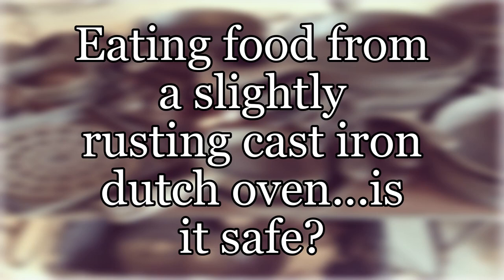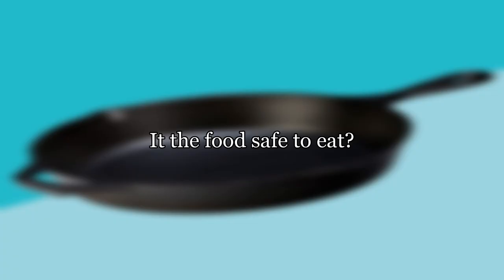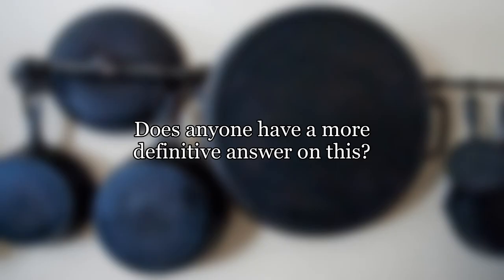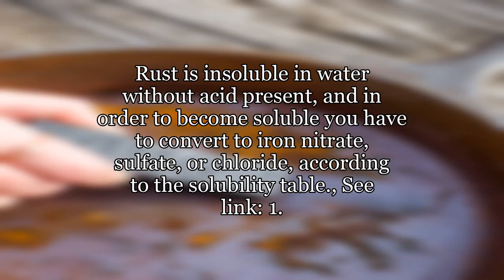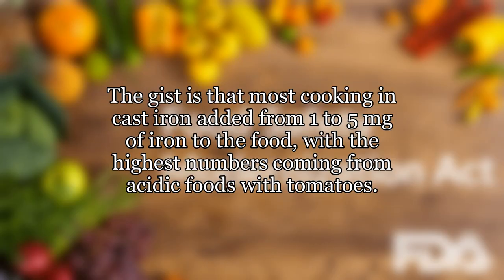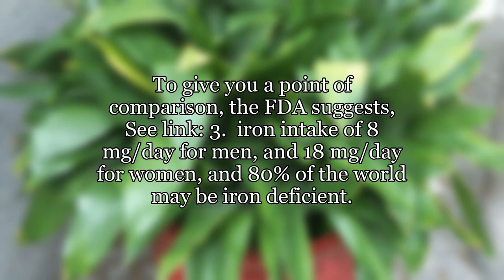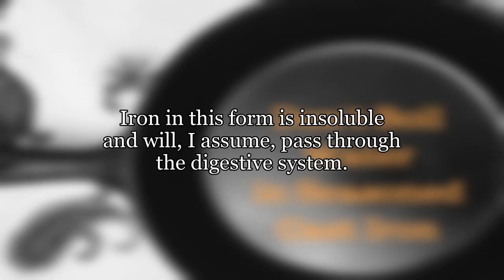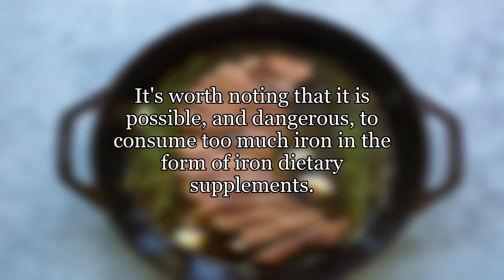Eating food from a slightly rusting cast iron dutch oven...is it safe?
I have a cast iron dutch oven. It has a self-basting lid, basically it has a grid of little cone shapes on the underside of the lid. The idea is that liquid condenses on underside of the lid and these little cones help the liquid drip back down onto the stuff that is cooking.
I noticed that the tips were a little rusted but I decided to cook a one pot chicken and rice dish in it any way. It the food safe to eat? I couldn't discern any type of rust flavor or anything in the food. I searched around on the web a bit and couldn't really get a straight answer about eating rust. All I've read is that you have to injest quite bit to be of any concern. I think that cooking and eating the food this one time probably won't put my health at risk.
Does anyone have a more definitive answer on this?

food-safety
cast-iron